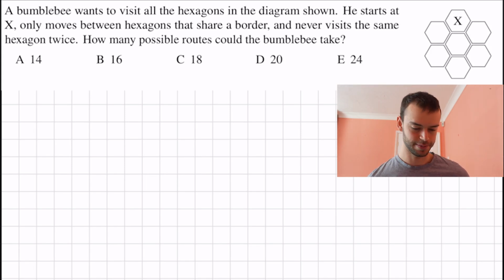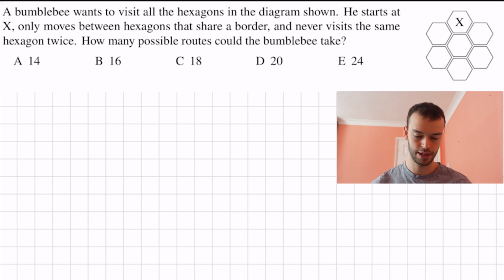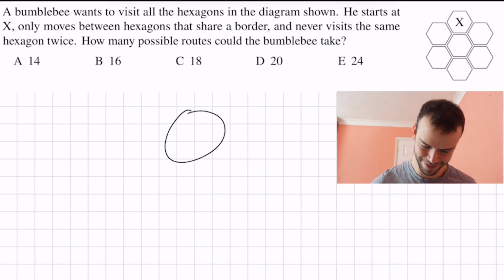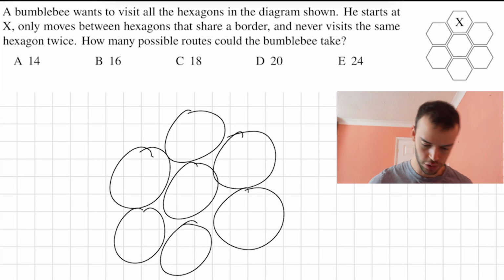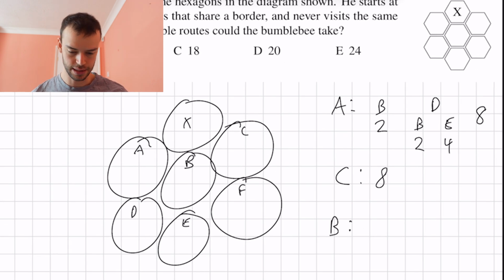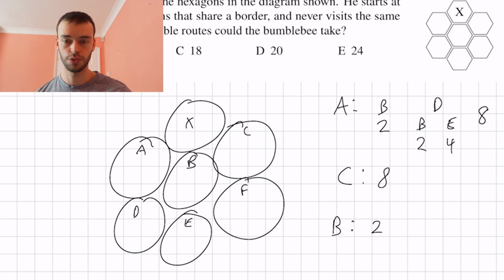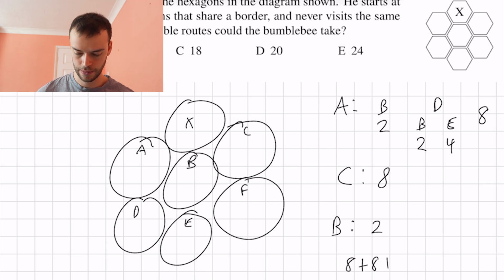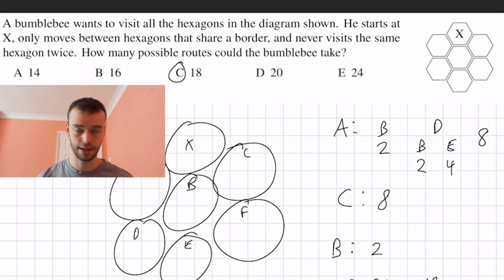A Math Question About BEES